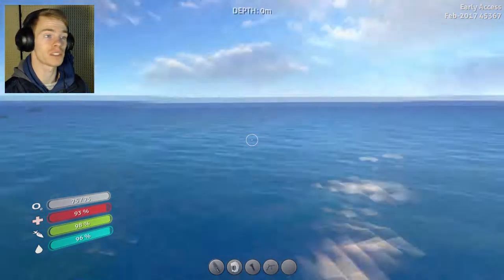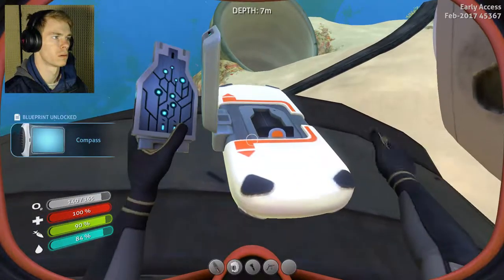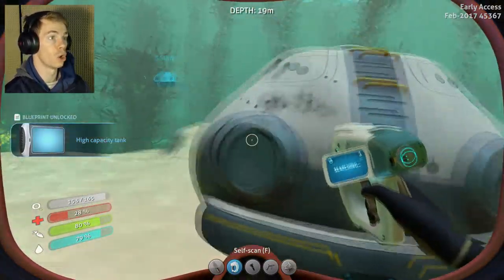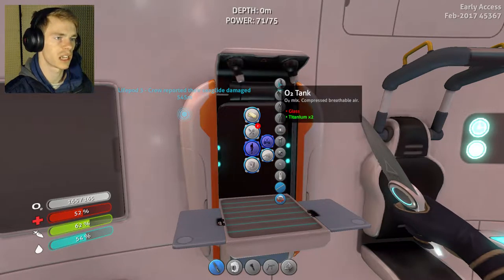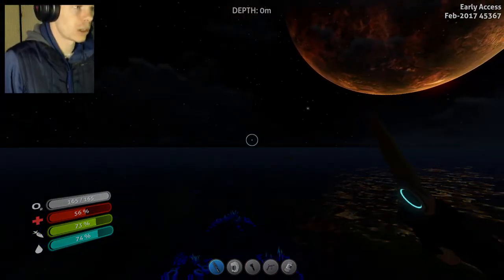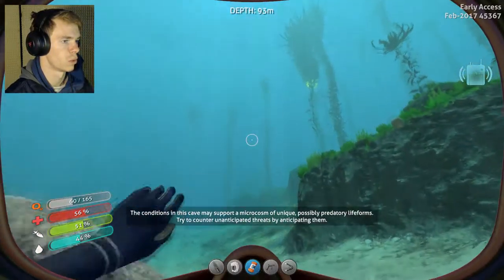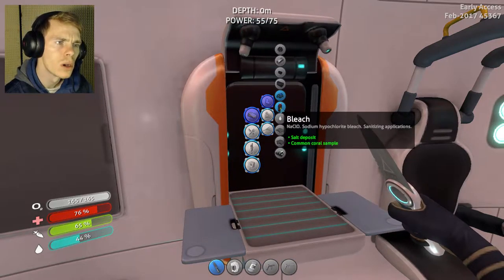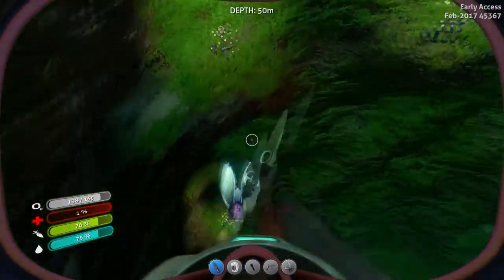Gathering Supplies | Subnautica | Eps. 15